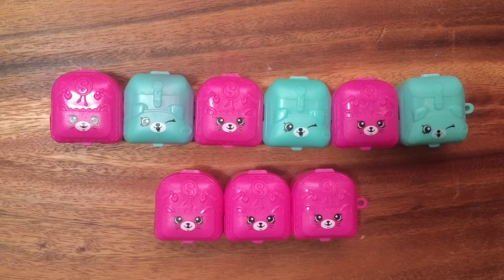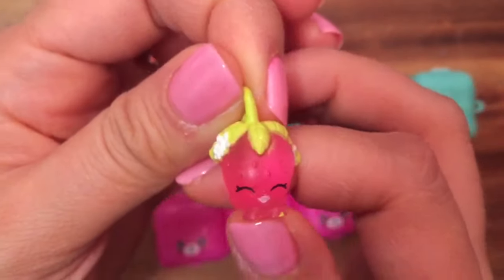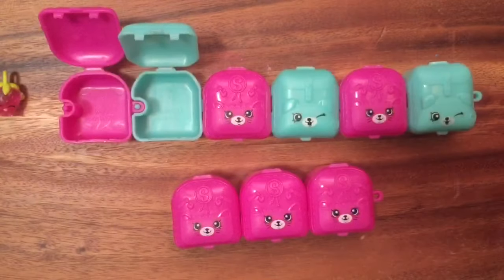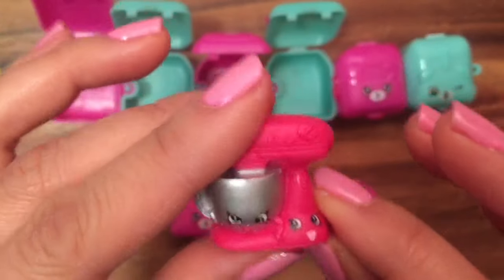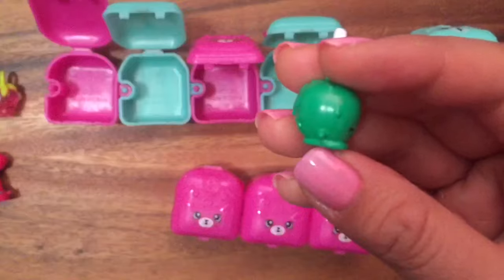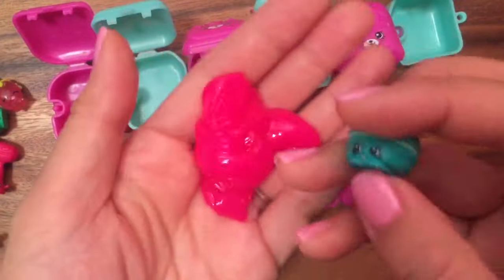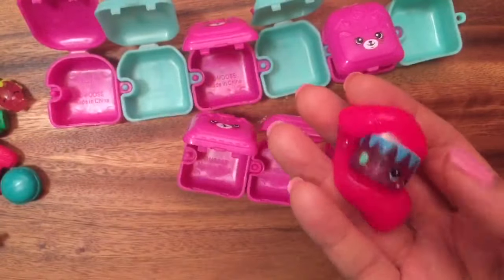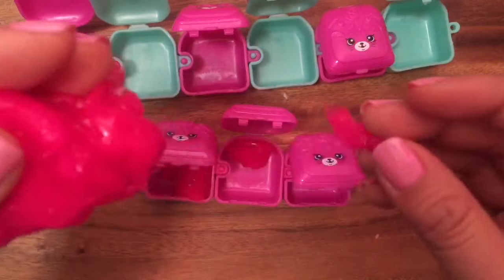Shopkins season 5 blind bag slime surprise Toy Review and Unboxing